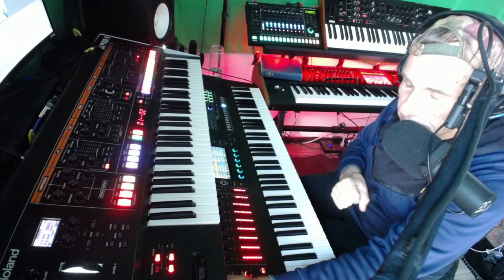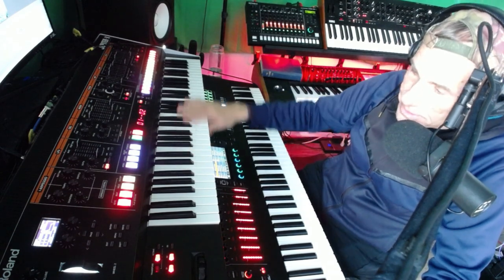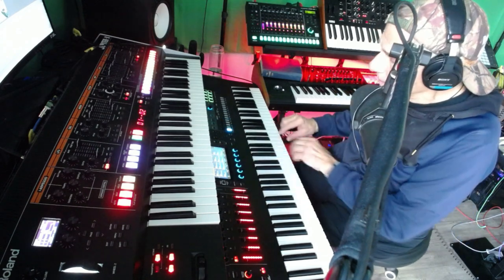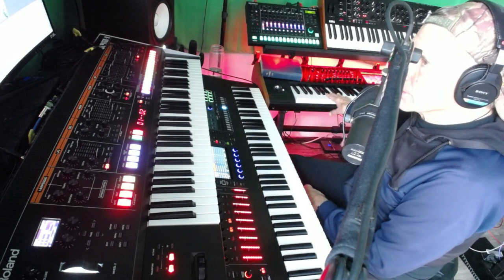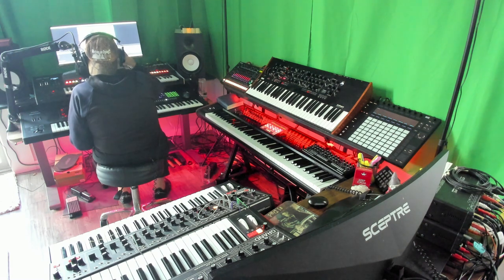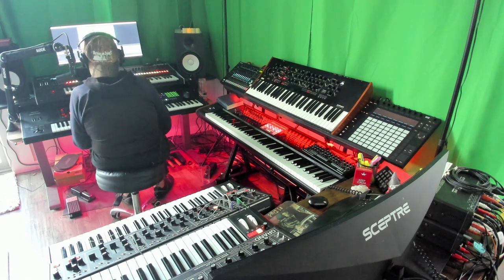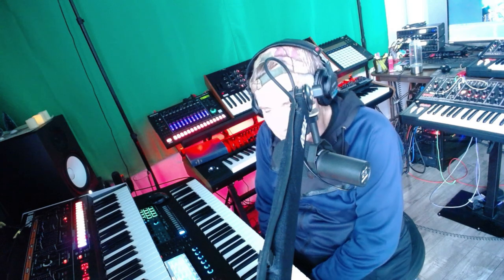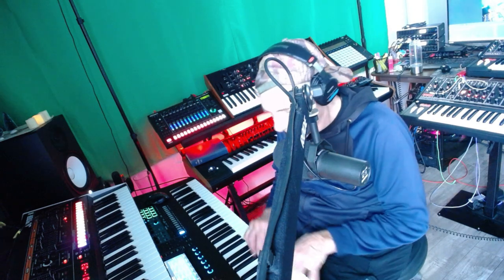An Overview of Jim's Studio and a short highlight of the Roland Jupiter X, Fantom, and Korg Prologue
All music improvised and composed live by Jim Frohlich.
date recorded: Dec 21, 2023

Gear used:
Roland Fantom 7 - 76 note workstation (second master keyboard)
Roland Jupiter X
Roland TR8S
Korg Kronos 88 note workstation (primary master keyboard)
Korg Prologue 16 voice
Moog Grandmother
Moog Matriarch
Ableton Live
Ableton Push 2
Shure SM7B
Roland Studio Capture 18x10 x Qty 2
iConnectivity MIO XL